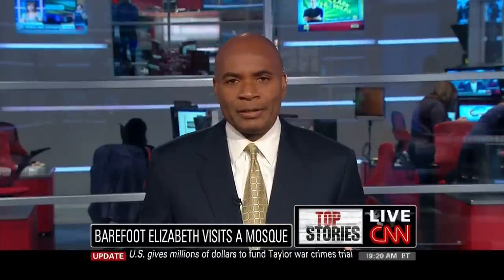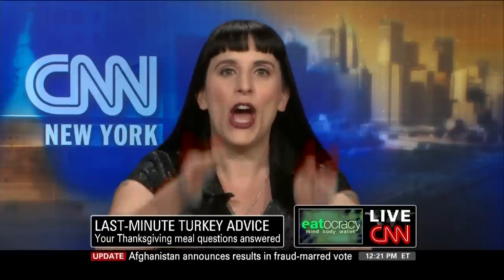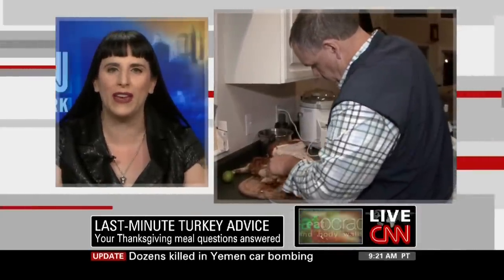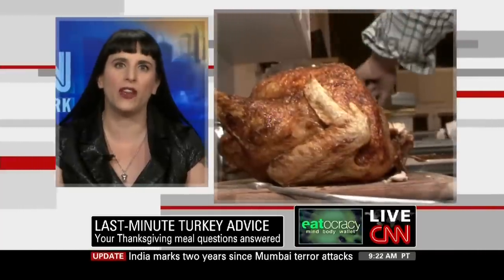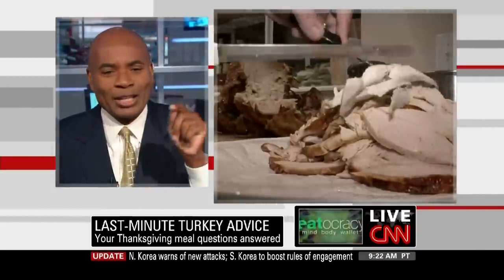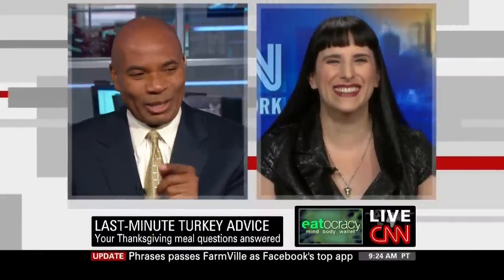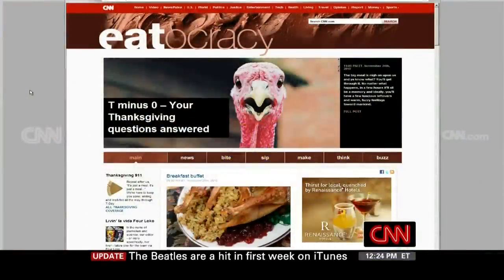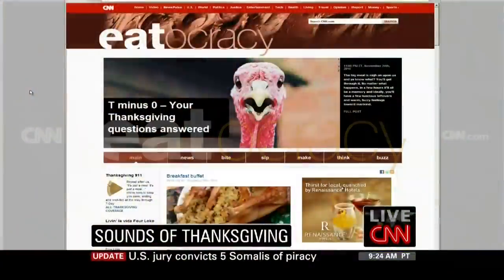Spatchcock that bird!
Eatocracy Managing Editor Kat Kinsman shares turkey tips with CNN's Tony Harris